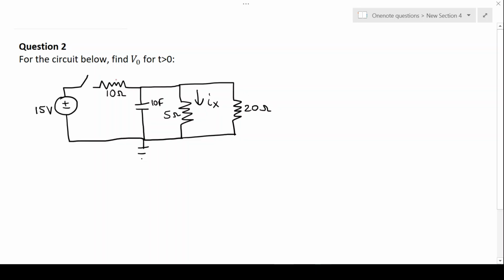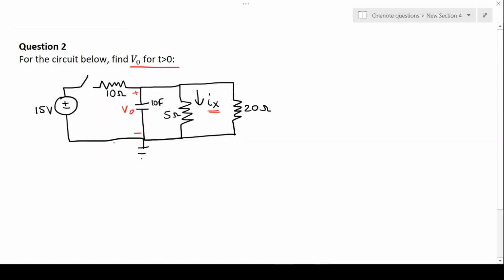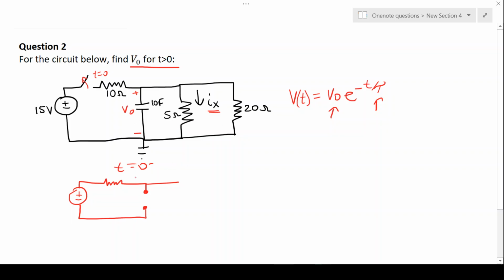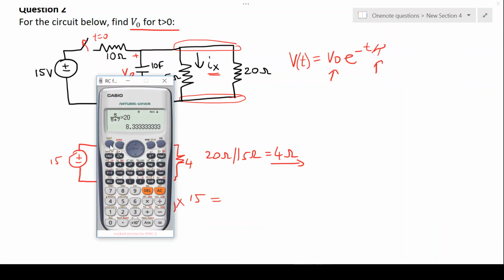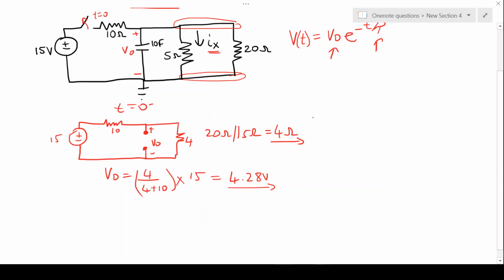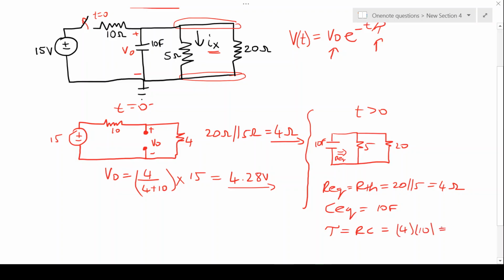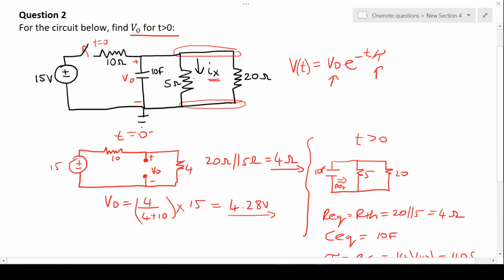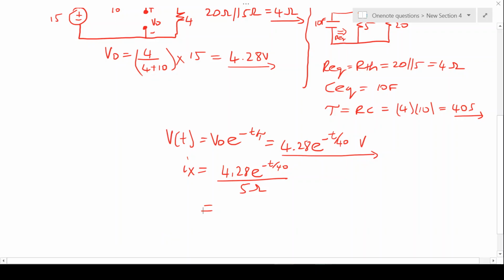Source Free RC example 2